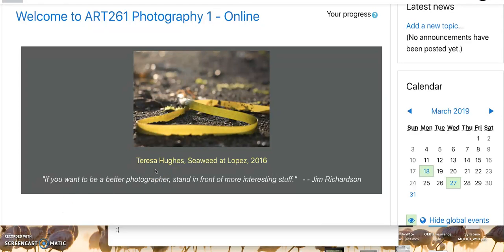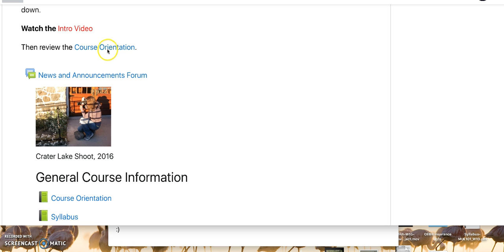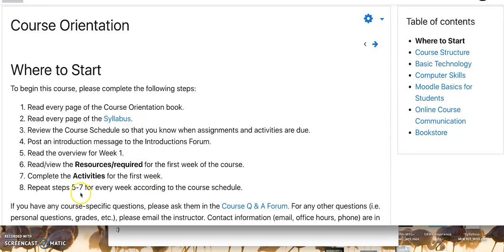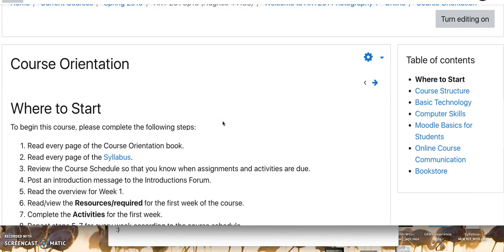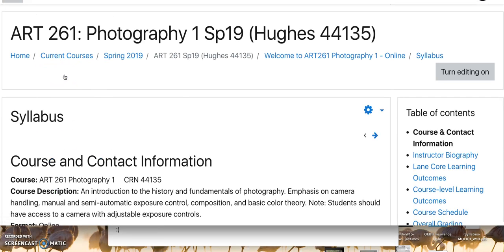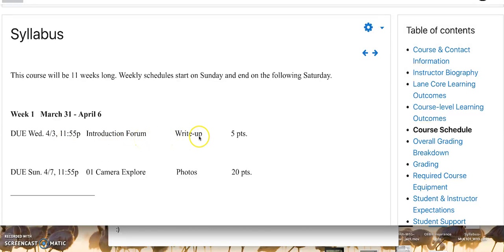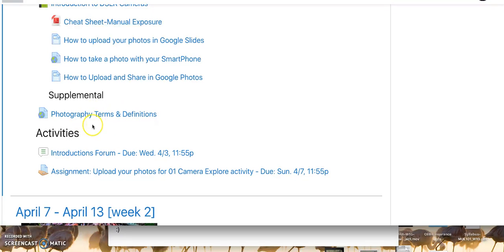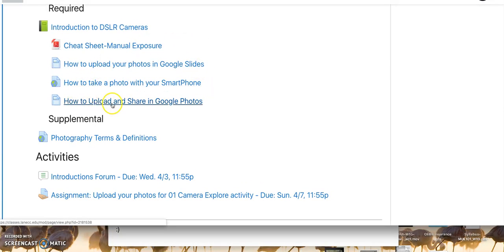Sp19 Intro Video